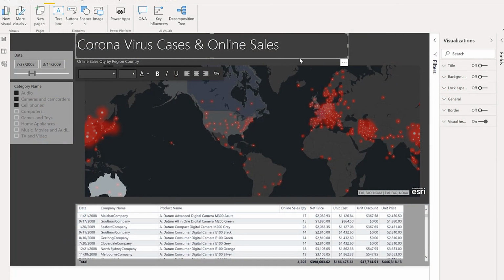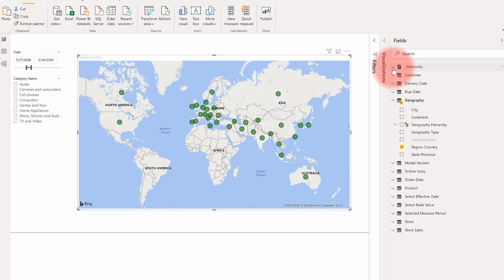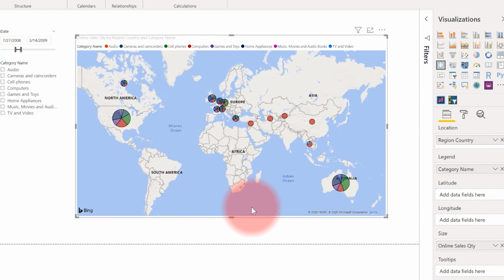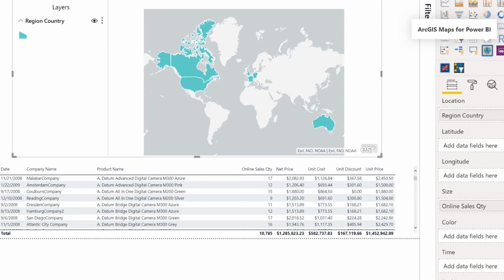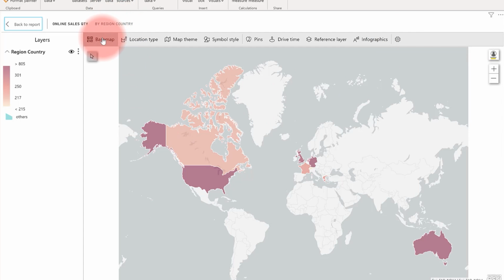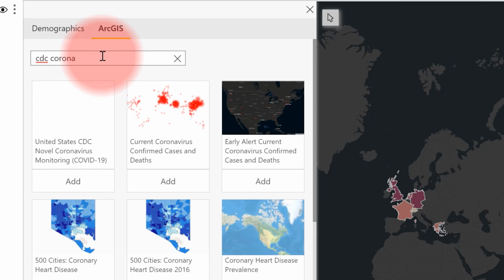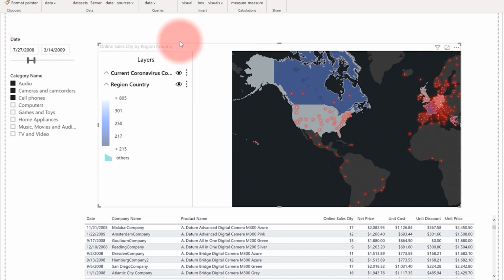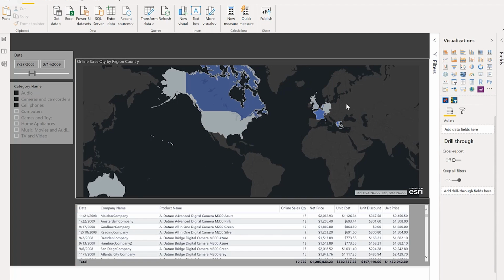Correlating Coronavirus Outbreaks with Business Data Using Power BI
This demonstration shows you how to create a multi-layer map to correlate current outbreak case locations with your own data, using Power BI and the ESRI map visual.